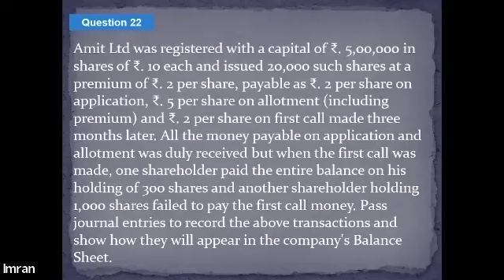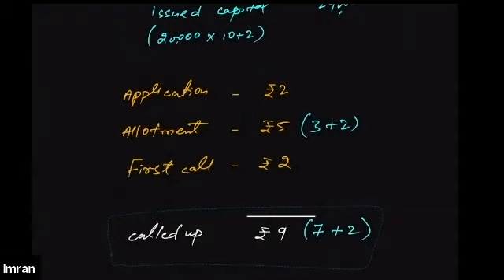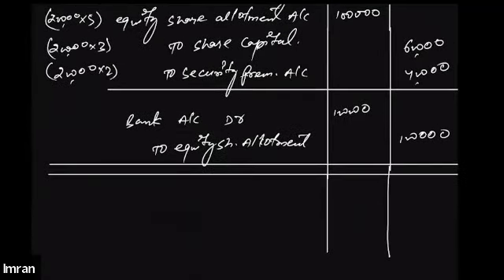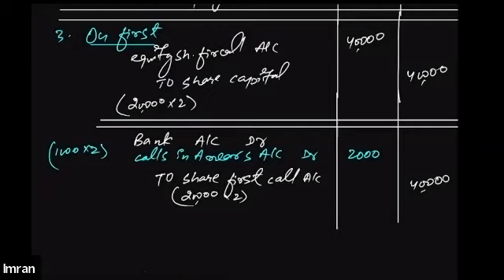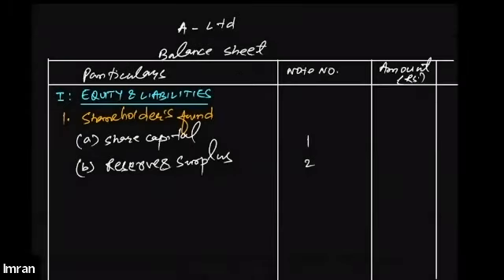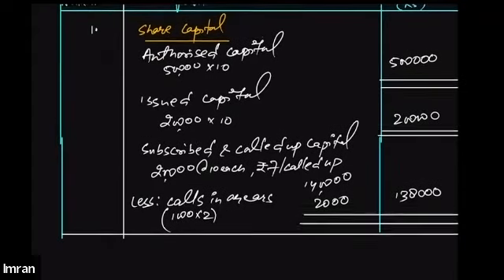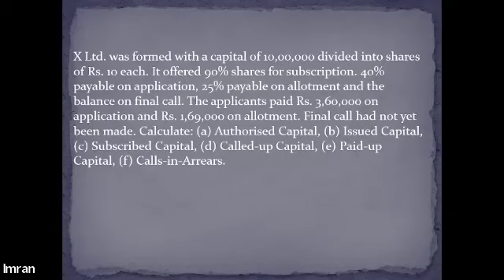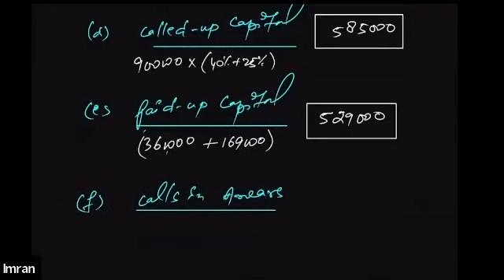Learnivio | Accounting For Share Capital | Lect 73 | 12th MEA | 25-11-2022